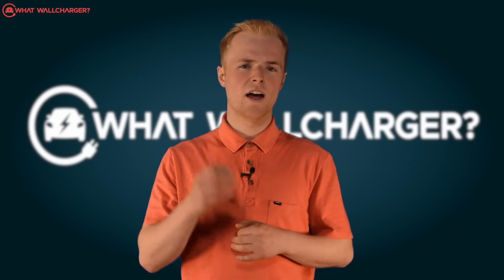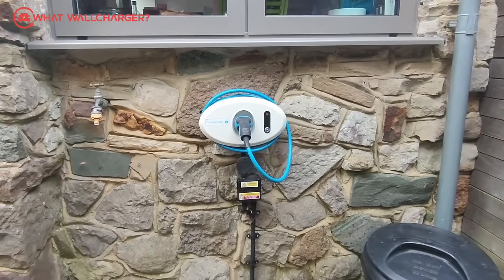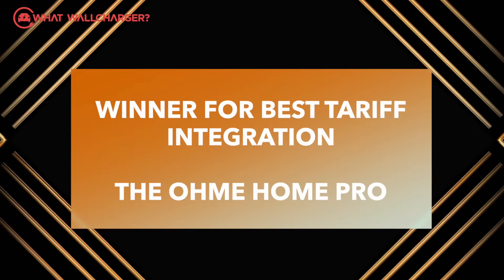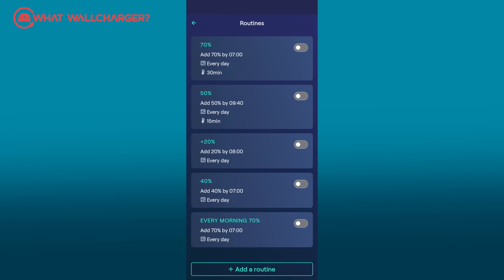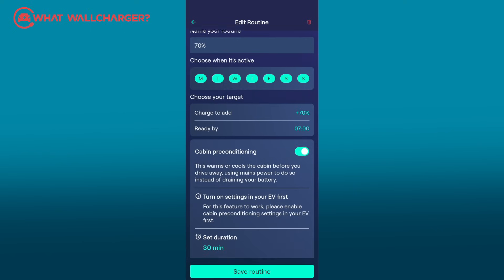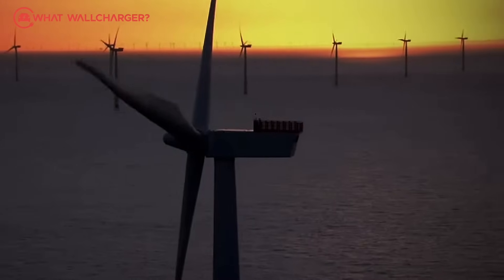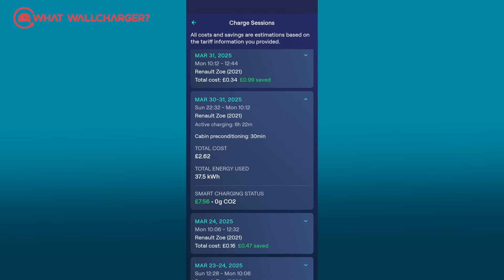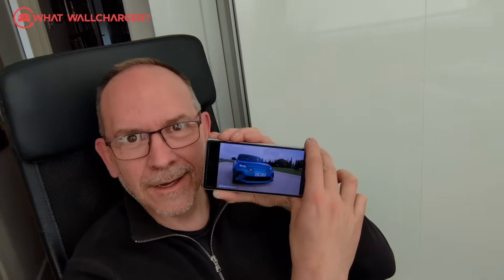Loving My New Ohme Home Pro Charger! | What WallCharger Reviews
The Ohme Home Pro takes home the award for Best Tariff Integration at the What WallCharger? Awards! 🌟 This smart charger shines with its ability to integrate seamlessly with EV off-peak charging tariffs like Octopus Agile, Intelligent Octopus, Octopus Go, and Ovo Anytime, saving you money while optimizing your EV charging. 💰⚡

Not only does it support sustainable energy usage by charging when the grid is most eco-friendly, but its user-friendly buttons on the front offer control without needing to open the app. Discover why the Ohme Home Pro is a top choice for smart EV charging! 🚘🌍